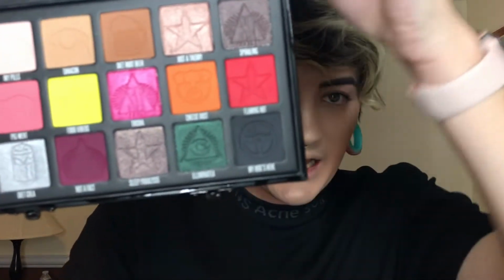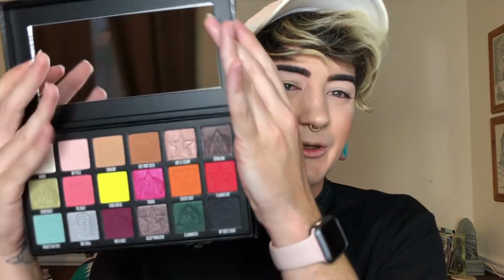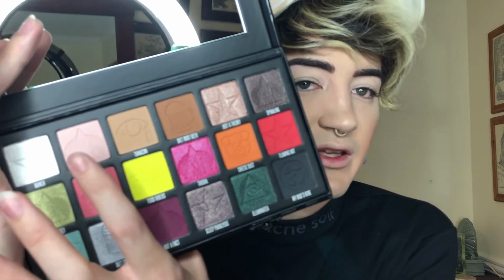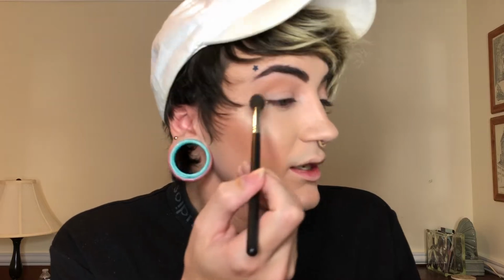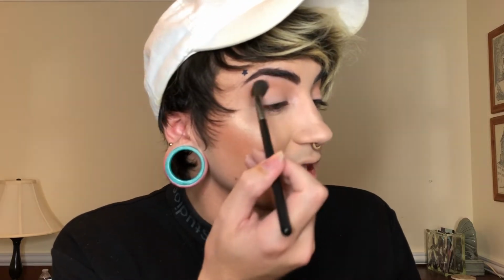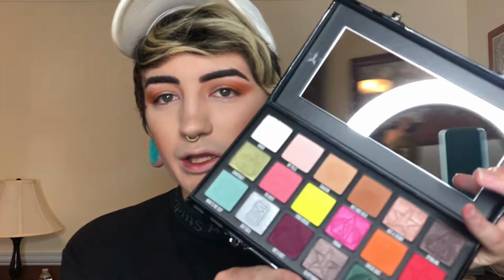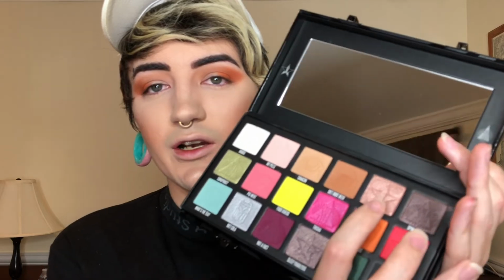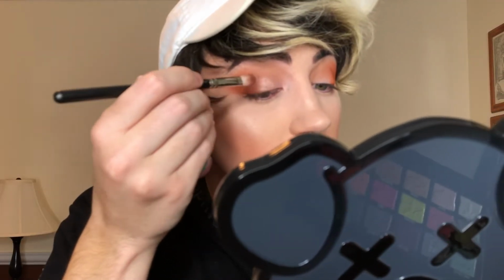Testing the Shane Dawson & Jeffree Star Conspiracy Palette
All opinions stated are 100% my own